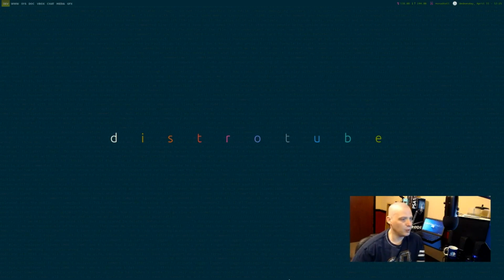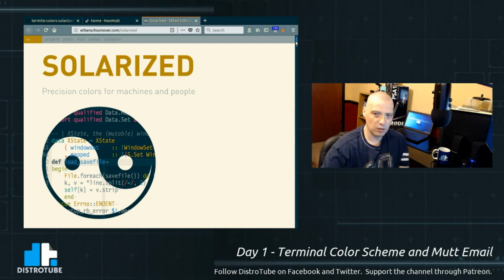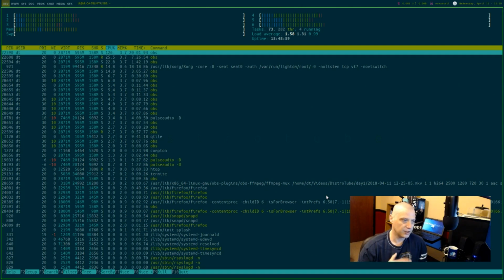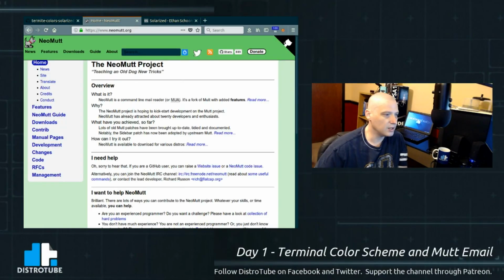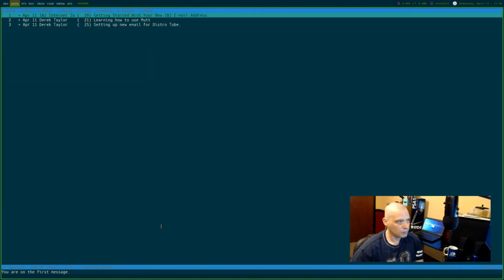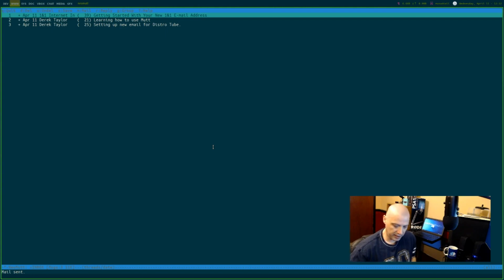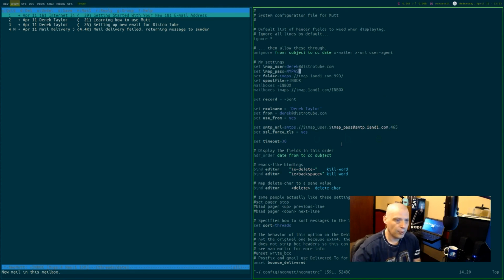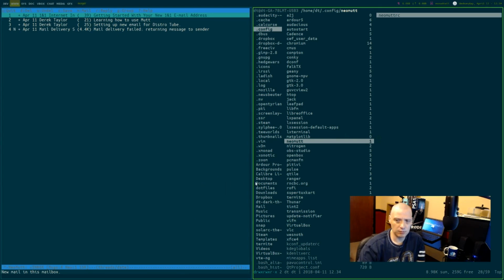Day 1 - Terminal Color Scheme and Mutt Email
Day 1 of my 30 challenge.  I'm living in a tiling window manager for the next 30 days and only using terminal-based applications where possible.  Setting up the Solarized color scheme in the Termite terminal emulator.  Setting up Neomutt email client.